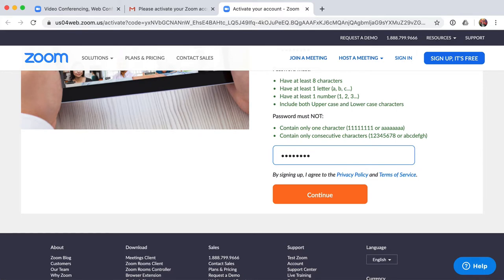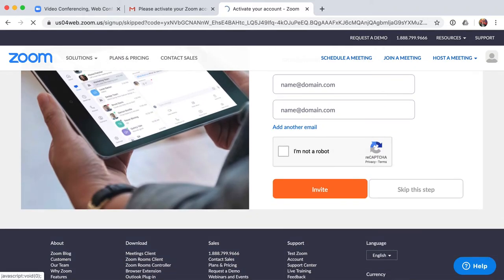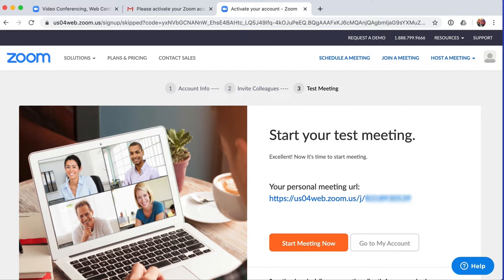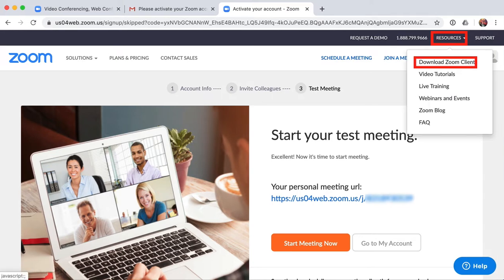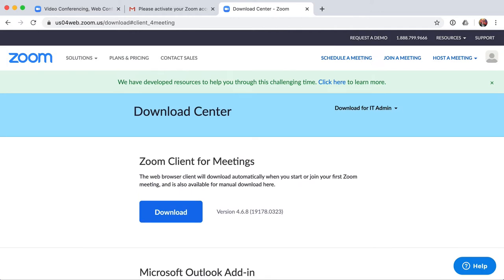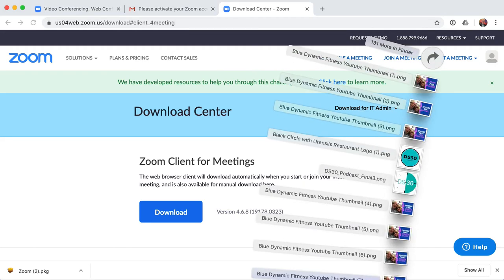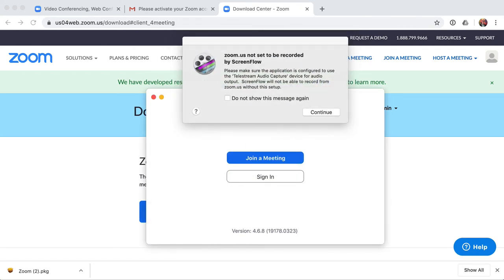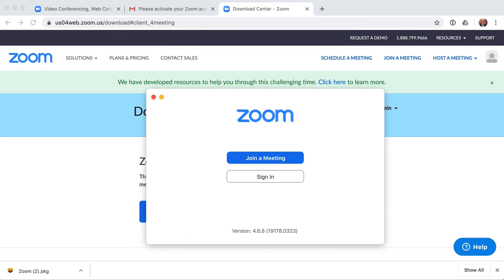How to Install Zoom